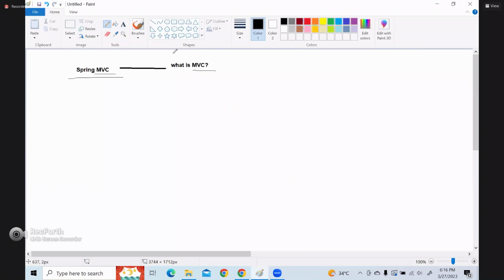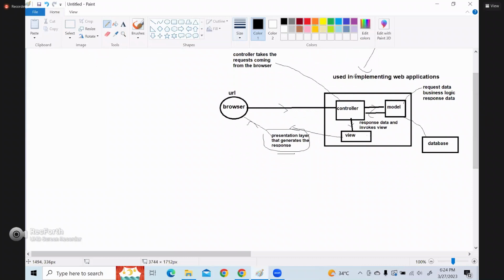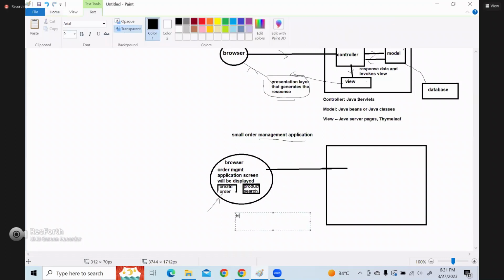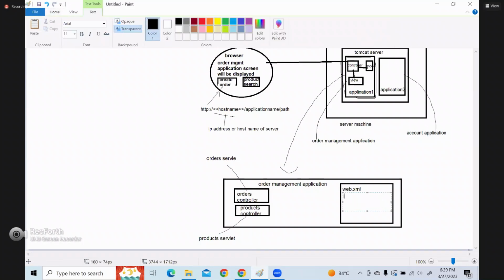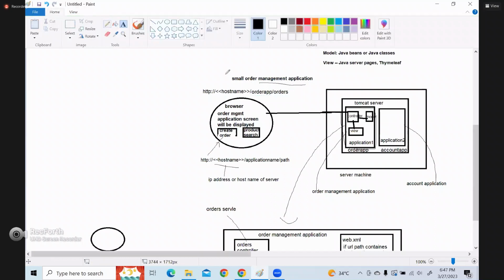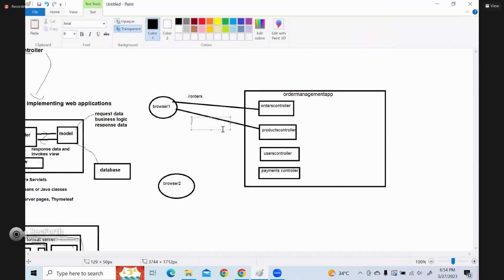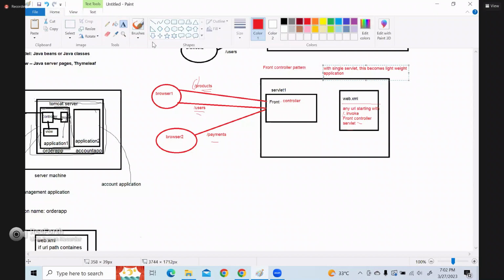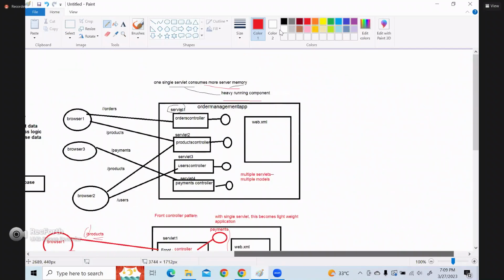springhibernate 25 | MVC| hibernate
hibernatespring mvc